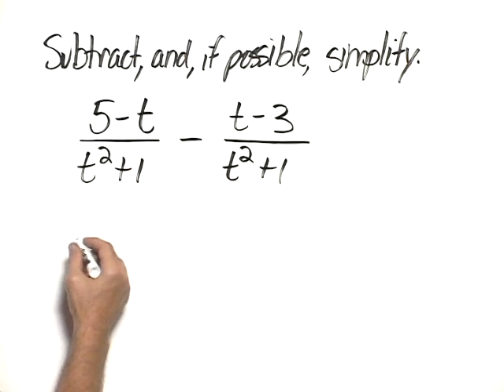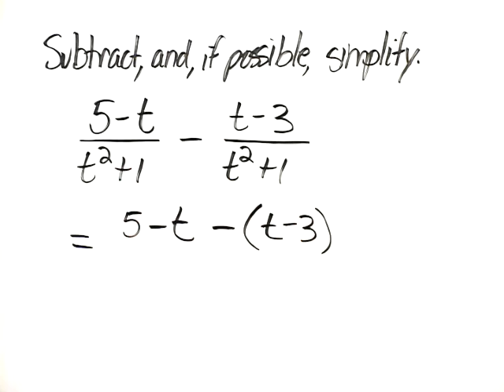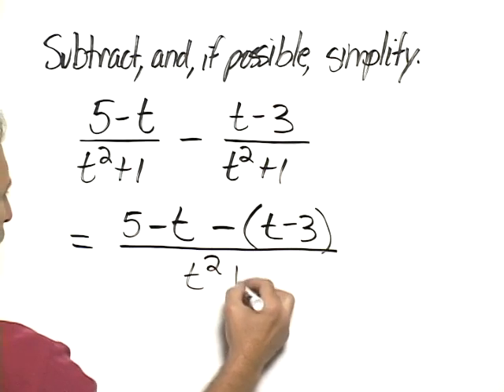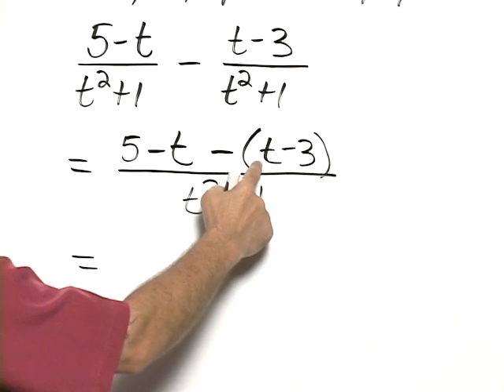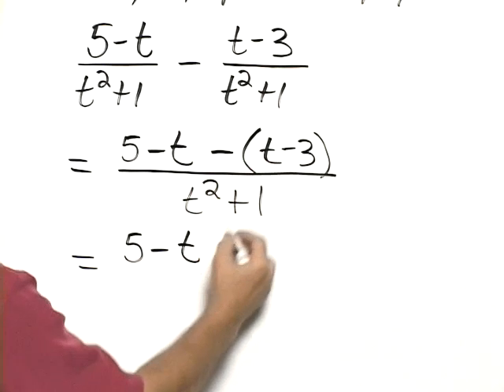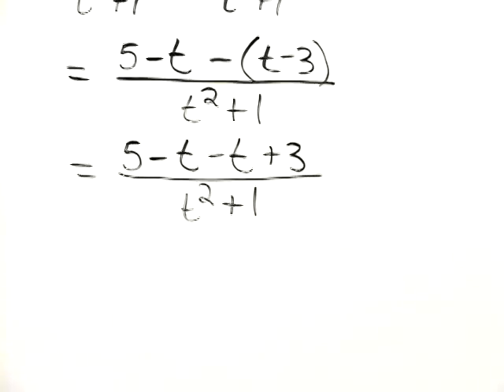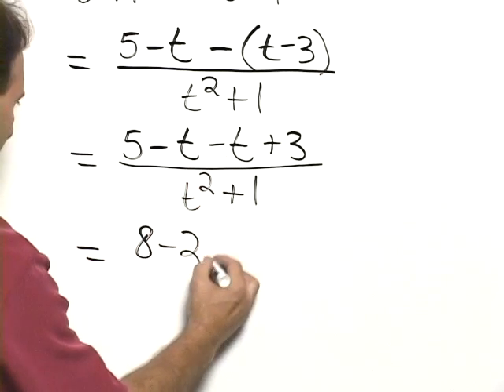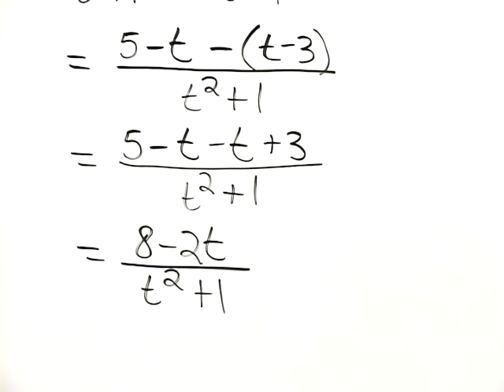Bittinger Elementary Algebra 10e Ch. 6 Ex. 10